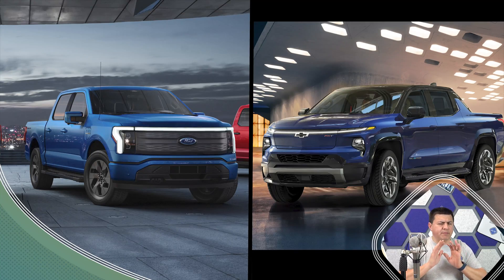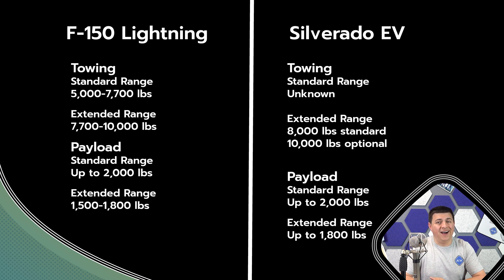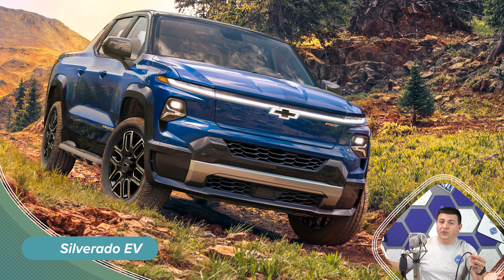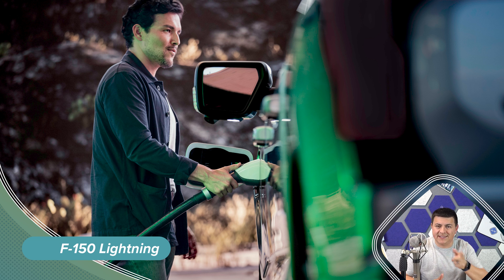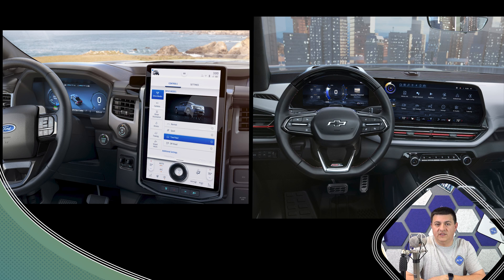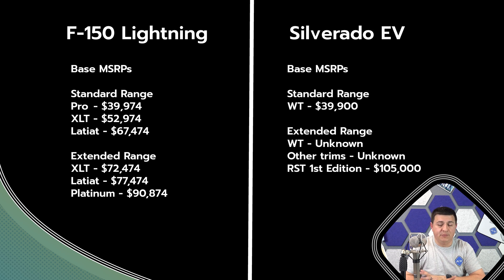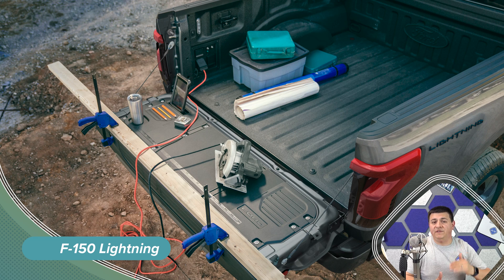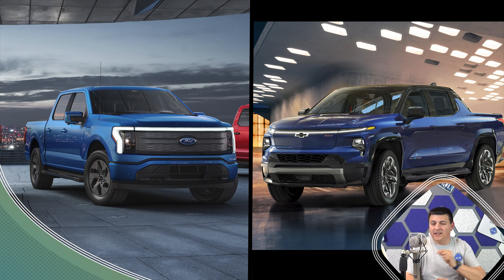Electric 1/2 Ton Battle | 2022 Ford F-150 Lightning vs 2024 Chevy Silverado EV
Ford and GM are the first two companies to bring a 1/2 ton electric pickup to market, how do they compare? Which will be on sale first? Let's dive into the details we know on two of the biggest EVs announced for America yet!